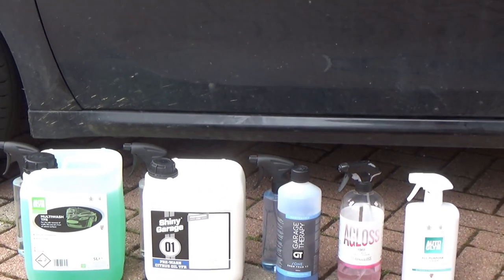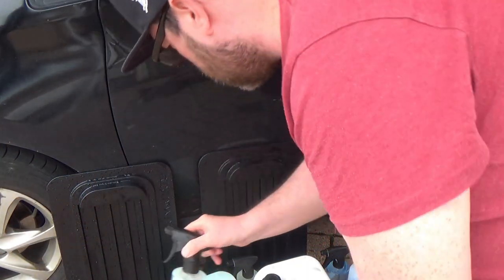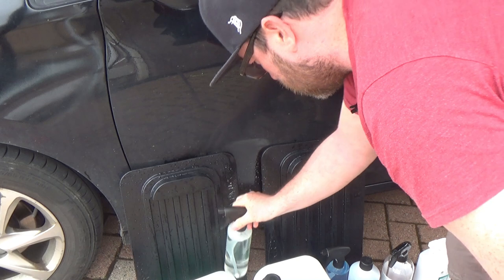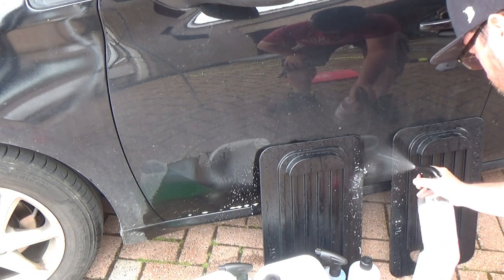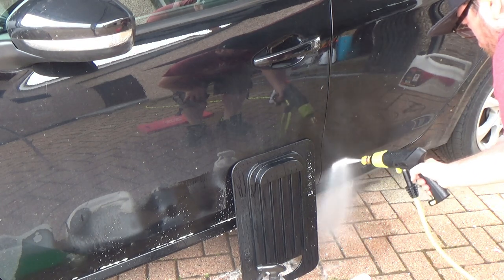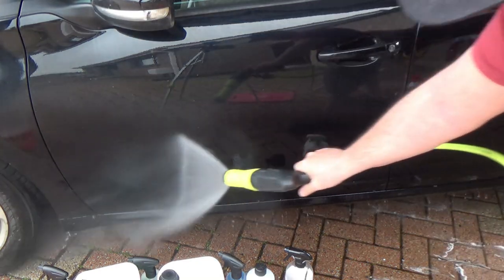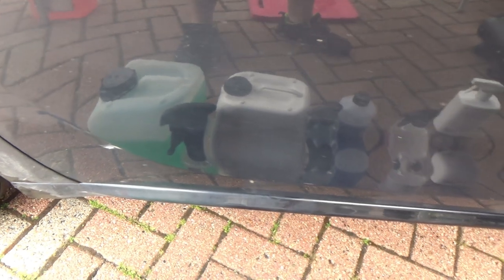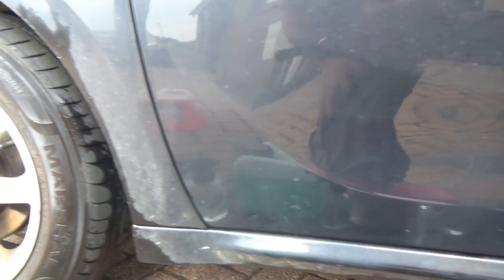Do you REALLY NEED a pre-wash? Pre-wash test!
Pre-wash products are a highly controversial product with many people arguing their effectiveness or lack thereof. In this video I'm putting 5 different pre-wash chemicals to the test against eachother and plain old water.
 Please let me know if you enjoyed this video and if you have any other topics you'd like me to cover.

My Camera

Camera Microphone

Lapel Microphone

Garage Lighting

Voiceover Microphone

Interview Microphone

Camera Slider

Camera Bag